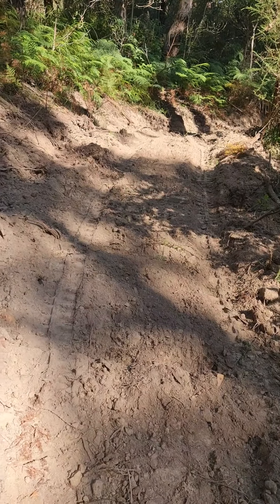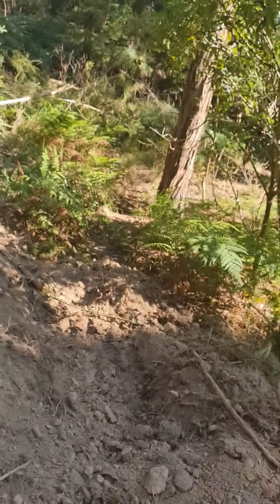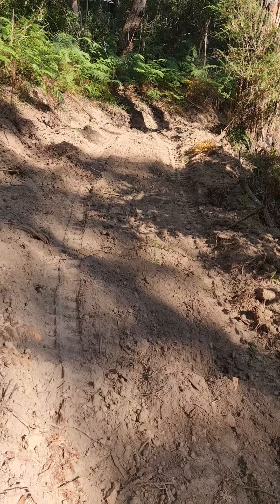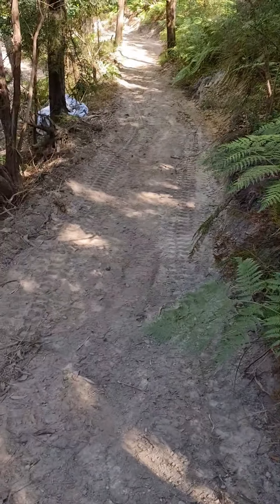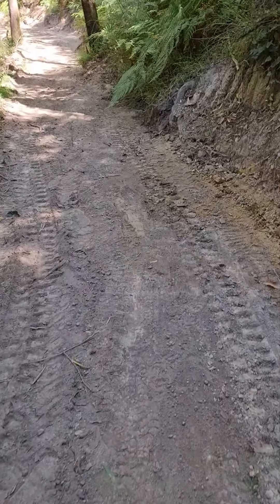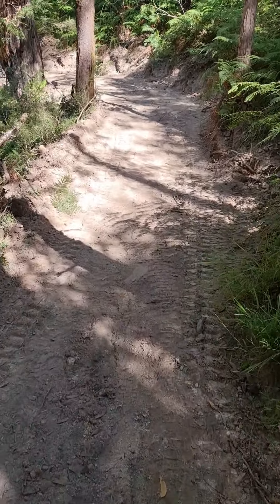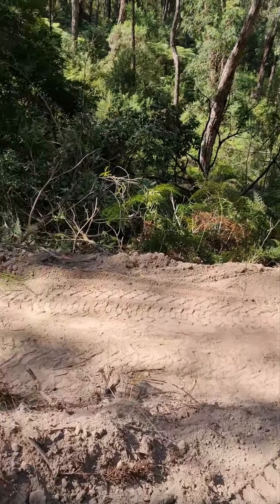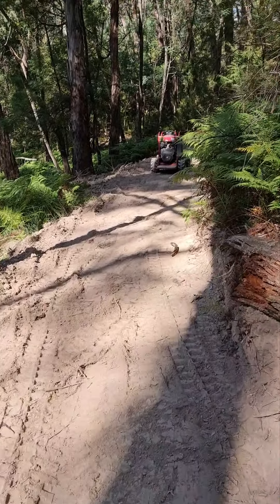Wacker Neuson et1.8 cutting in a track.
client needed a quad bike and access track cut into his bush block so he had better access to bottom of his property and back of the house.
created 2 switch backs.